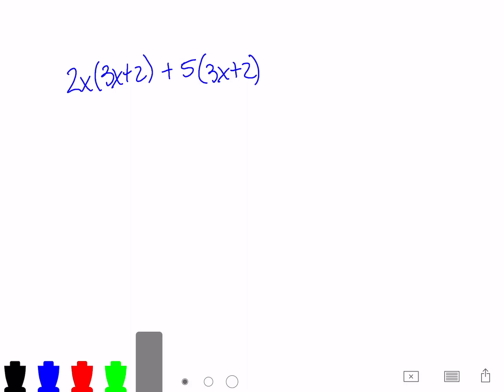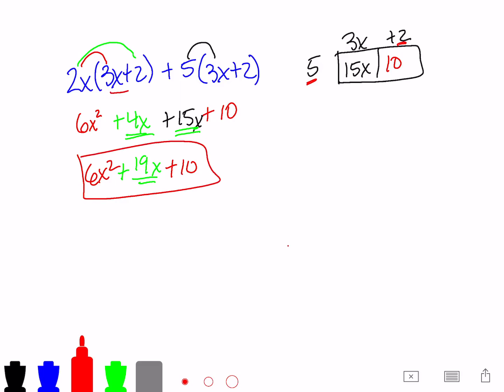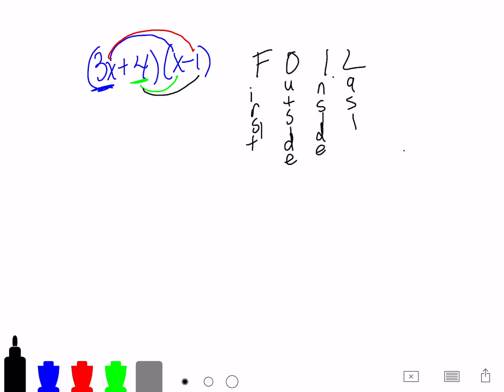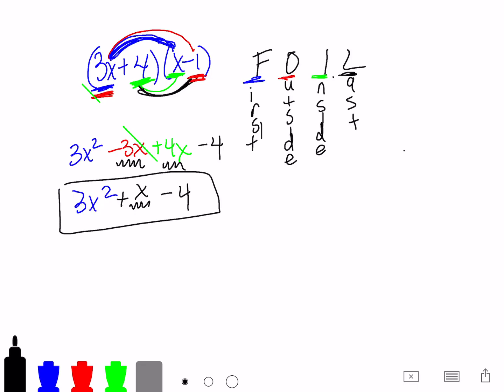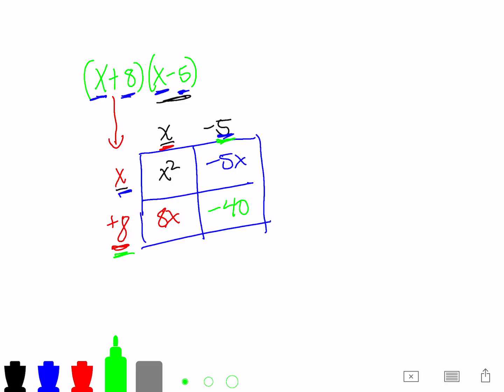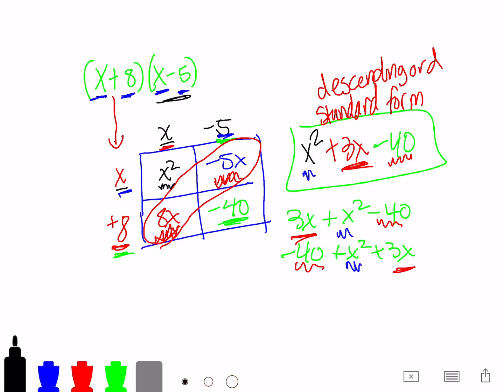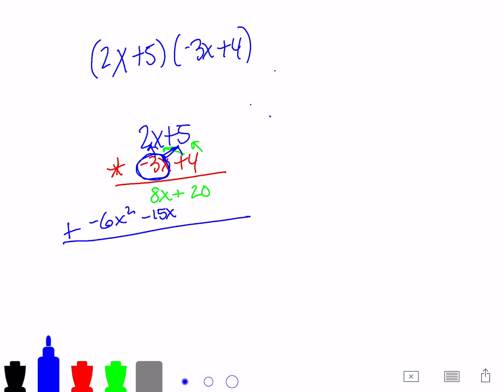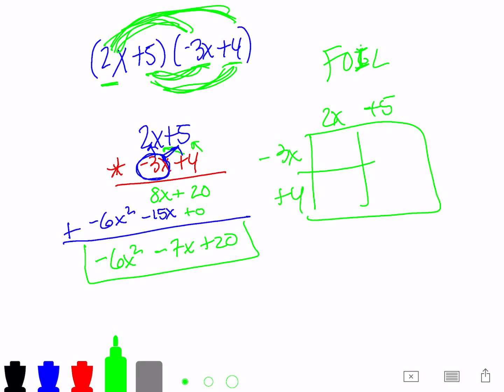Multiply Binomial by binomial various ways